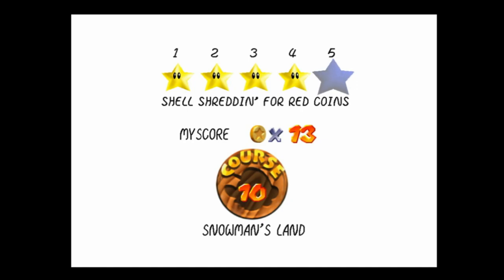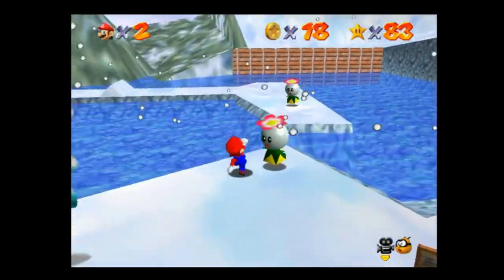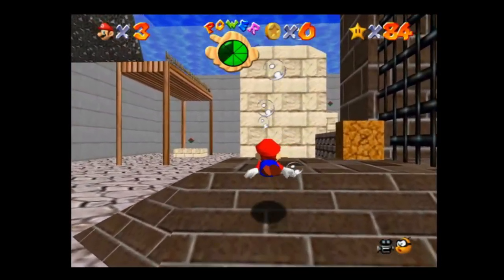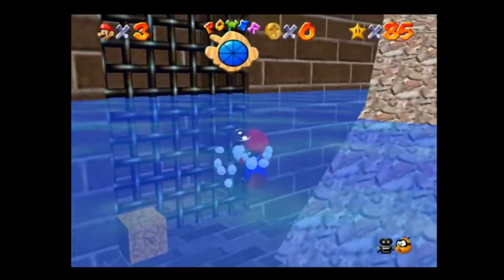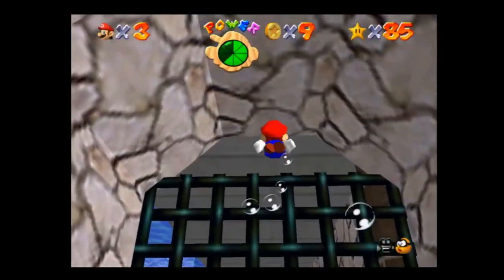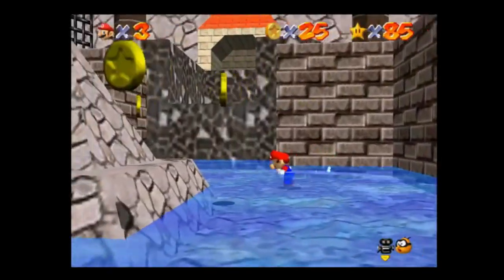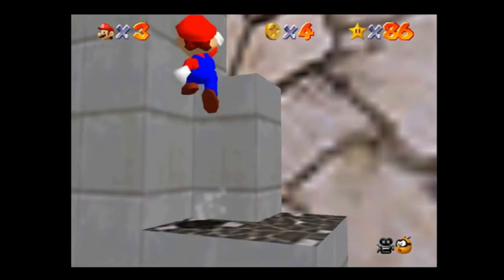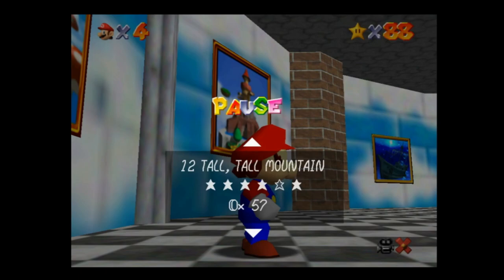Hidden City - Kyzer Plays Super Mario 64 - Part 10 [K.A.T.V.]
I always do love exploring little hidden places.

Thumbnail by @pshattuckproductions!